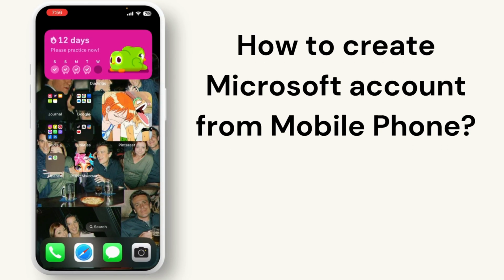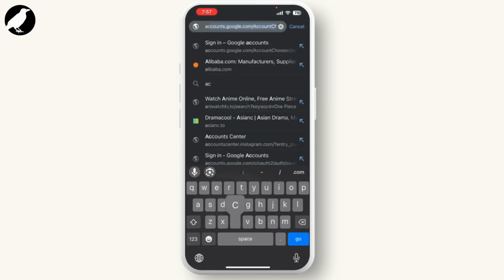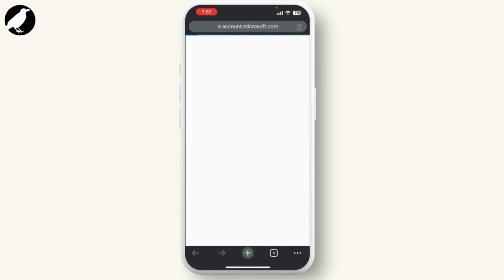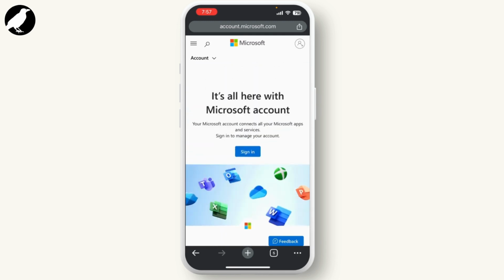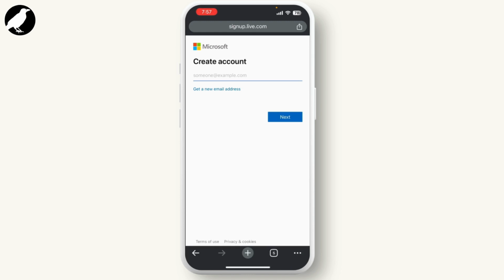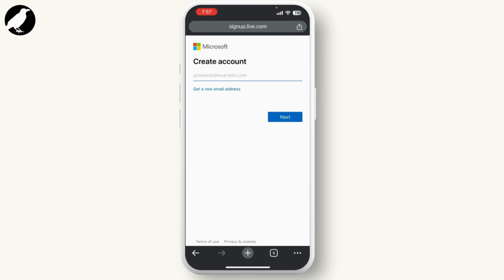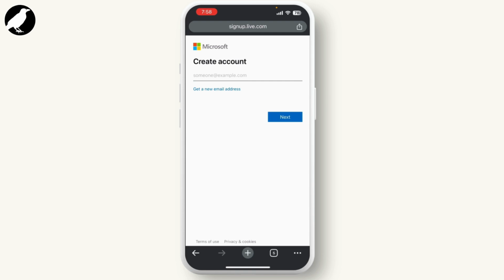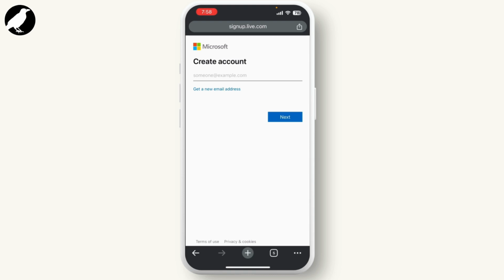How to Create Microsoft Account in Mobile Phone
Easy Guide on How to Create Microsoft Account in Mobile Phone. Easily create a Microsoft account on mobile with the help of this guide.

Struggling to create a Microsoft account on your phone? In this video from @HowToCrow  we'll show you a quick and easy step-by-step guide on setting up your Microsoft account directly from your mobile browser.

00:00:00
Introduction to creating a Microsoft account on your mobile phone

00:00:05
Open your web browser and go to the Microsoft Account sign-in page

00:00:15
Tap on "Create account" on the Microsoft account page

00:00:25

00:00:35
Create a strong password and tap "Next"

00:00:50
Enter your first and last name, then tap "Next"

00:01:00
Verify your email with the code sent by Microsoft

00:01:15
Select your country and enter your date of birth

00:01:25
Complete the puzzle to prove you're not a robot

00:01:35
Successfully created your Microsoft account

00:01:40
Closing remarks and end of the tutorial